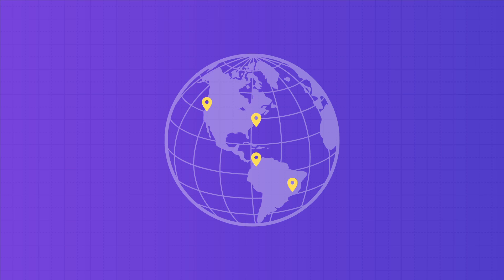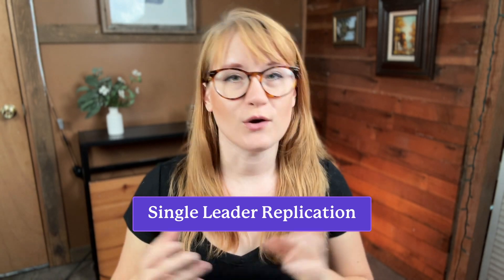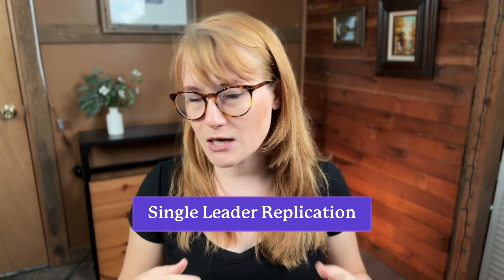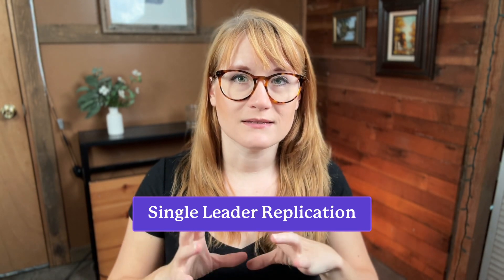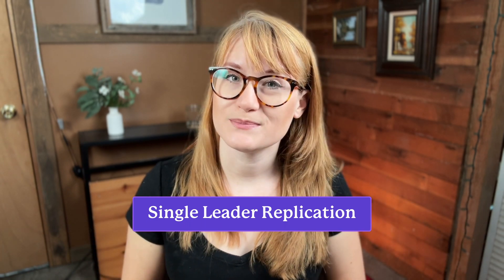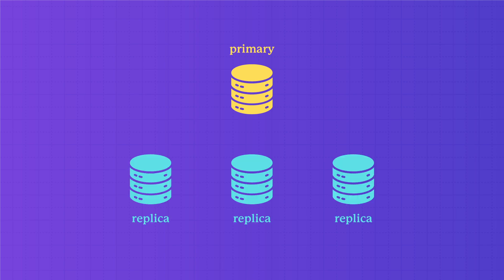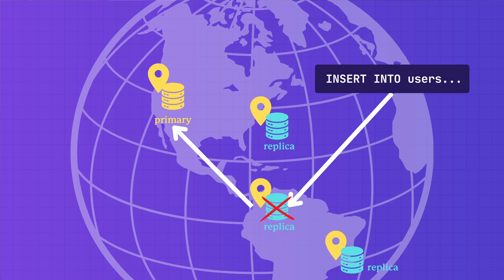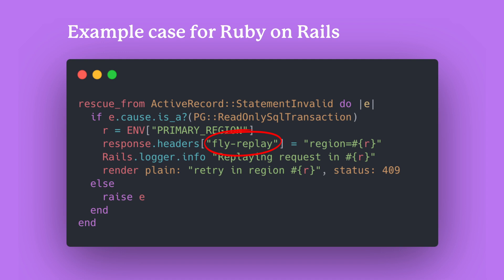Globally Distributed Postgres on Fly.io | Single leader replication + fly-replay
Deploying your app to multiple regions is great – until you have to make long-distant calls to your ONE database that lives halfway across the world. In this video I'll show you a simple technique that makes it easy to deploy a globally distributed Postgres cluster using a really cool feature on Fly.io called "fly-replay".

Video written and produced by Annie Sexton.